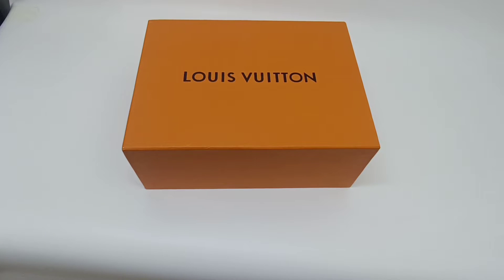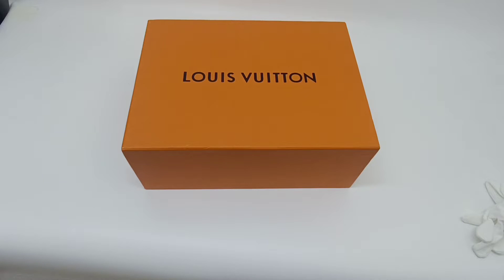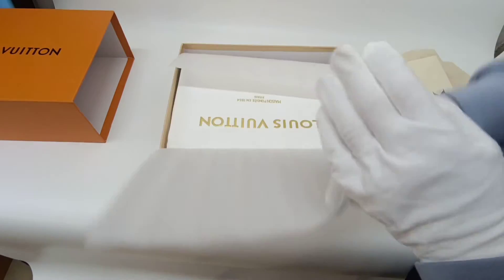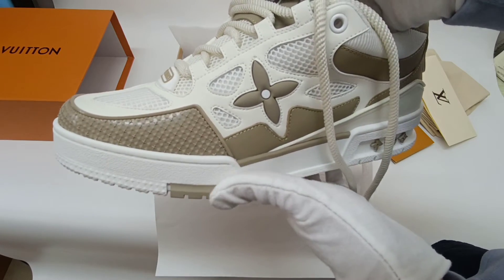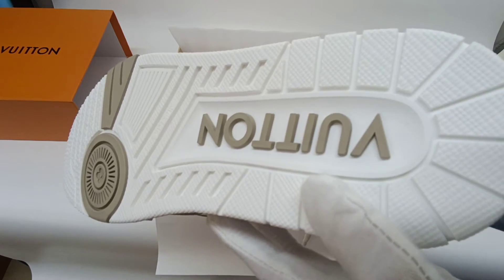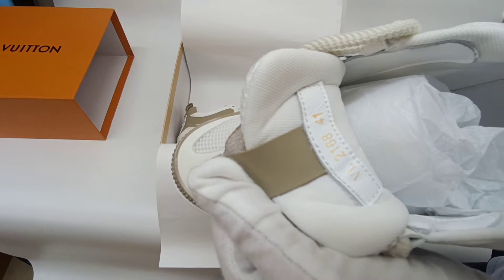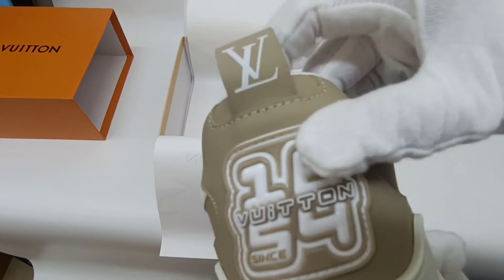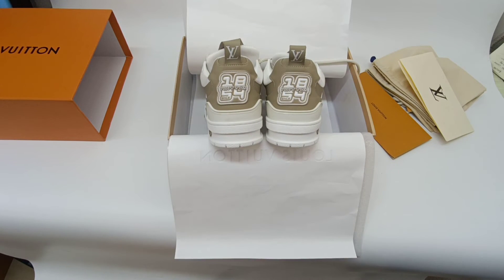Louis Vuitton LV Skate Sneaker Biege Unboxing&Review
Louis Vuitton LV skateboard Sneaker Biege Unboxing&Review
TRUE SIZE
DAILY SHARE LUXURY DESIGNER